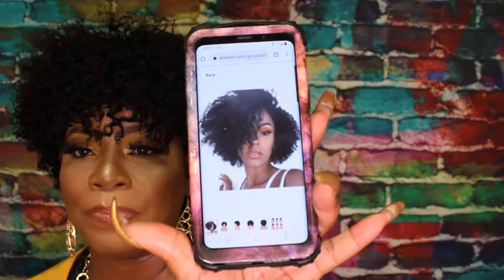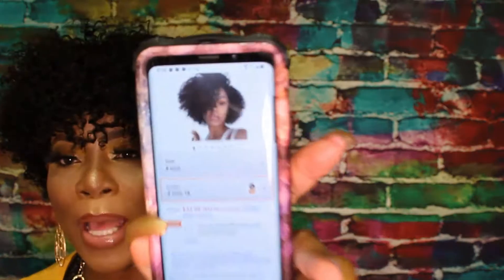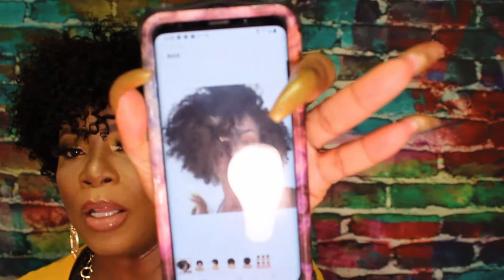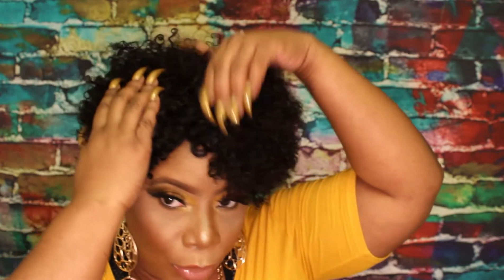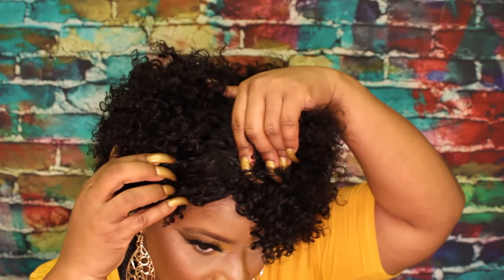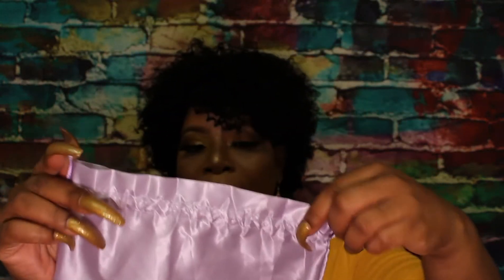AMAZON PRIME HUMAN HAIR WIG REVIEW UNDER $40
Hope you enjoyed this wig review check down below for the link to the unit it is a kinky curly unit of 8 inches and 100 % Remy human hair it is really soft and the curls are really beautiful.

Link to the unit